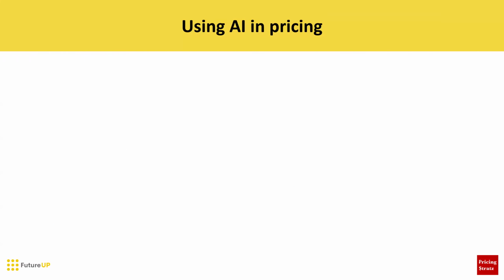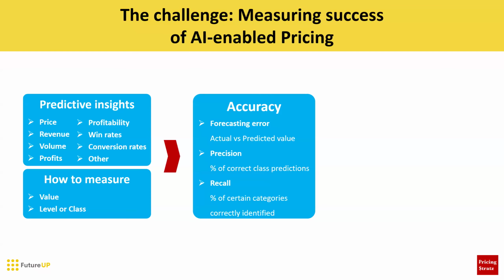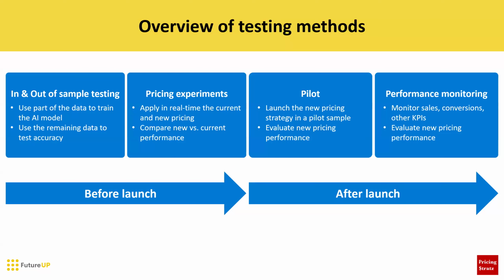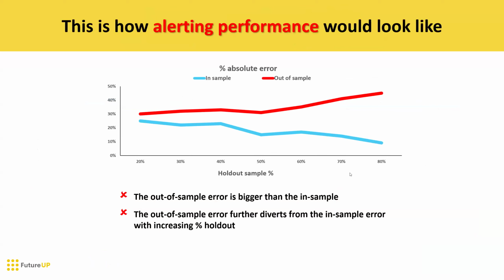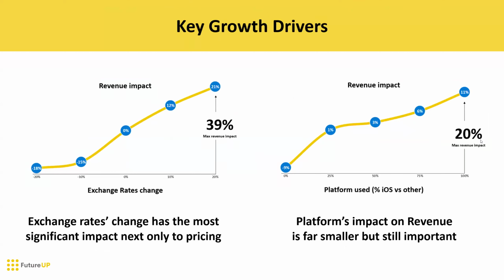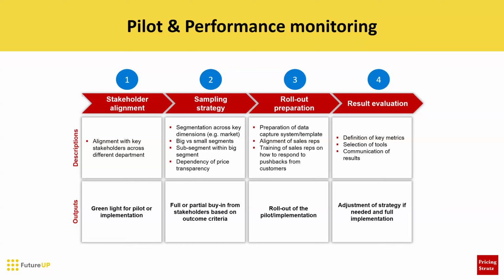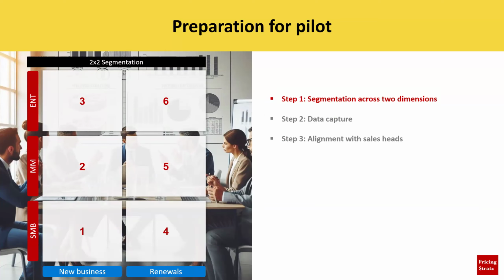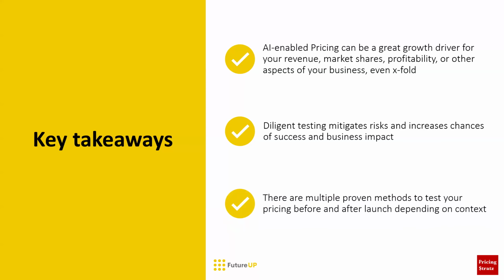ONLINE WEBINAR - How to test AI-enabled pricing strategies for success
AI is the “talk of the town” and everyone wants to use it to improve pricing!🚀However, most people don’t know how to do this and, most importantly, how well it works in practice🤔

During our 1-hour webinar, you’ll learn HOW TO:

➡️AI & Pricing: Use Predictive AI to improve your pricing and boost your sales performance even x-fold
➡️Impact of external factors: Incorporate the impact of the macro and market environment
➡️Accuracy assessment: Evaluate the accuracy of AI-enabled price predictive insights
➡️Business impact assessment: Estimate the impact on your sales performance and profitability

Our webinar includes two real-life customer cases🔥from our past experience in AI & Pricing, indicating how well this works in practice!👍

More specifically, the webinar covers the following key topics:

Popular AI tools that you can use in pricing
➡️Predictive AI
➡️AI-Powered Conjoint analysis

Key evaluation methods and metrics
➡️In & Out of sample testing
➡️Price experiments
➡️Performance monitoring
➡️Testing before and after the launch of your new pricing
➡️Performance & error KPIs

Benefit benchmarks for important KPIs
➡️Revenue
➡️Profits & Profitability
➡️Win rates

Don't miss this opportunity to learn more about using AI in Pricing strategies and how it helps you boost your sales performance and profitability even x-fold!